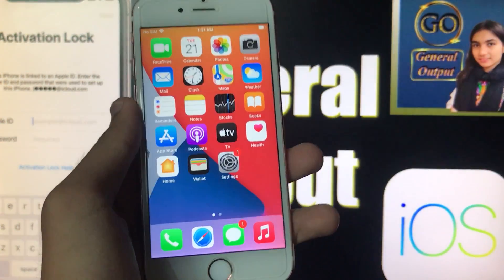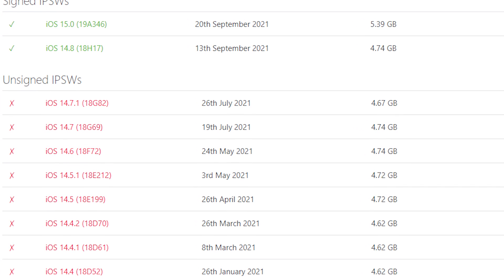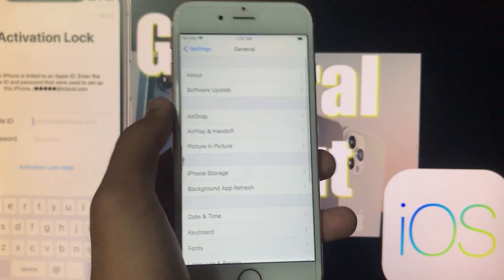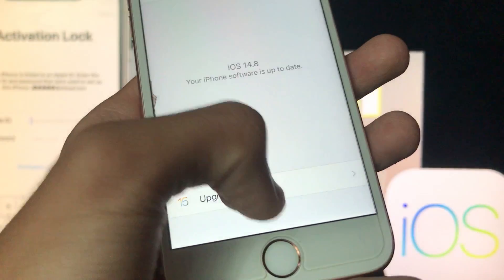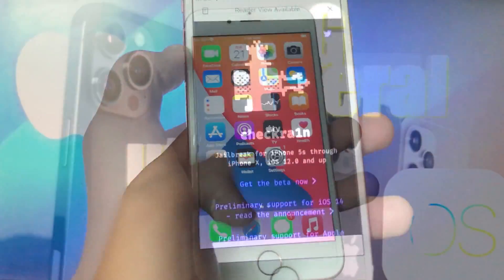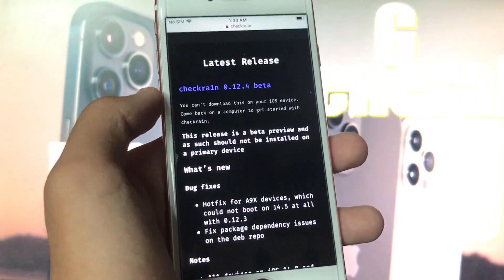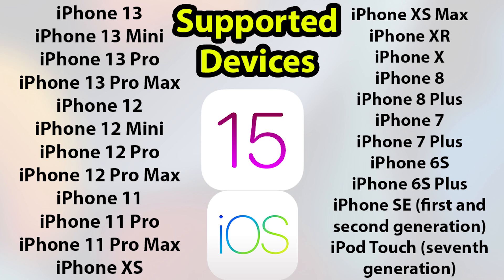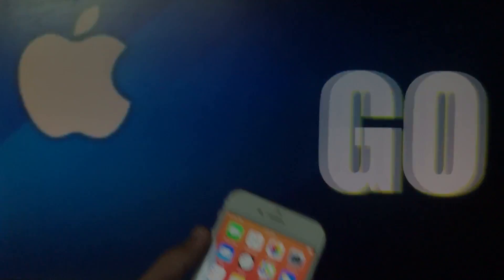OFFICIALLY iOS 15 Released | How to Download and Install | Is Checkra1n Supported? | iPhone 13 to 6s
How to Unlock iPhone iCloud Lock with Sim Call Fix | MEID/GSM iPhone IOS 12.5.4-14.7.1 |100% Working:

How to Transfer All Data from an One/Old iPhone to Another New iPhone in Full Free without Computer:

2021 | How do I Turn Off Find My iPhone | How to Turn Off Find My iPhone without Password | SOLVED:

How to Unlock iPhone Activation Lock without Apple ID | All FIXED MEID/GSM iPhone Bypass IOS 14.7.1: